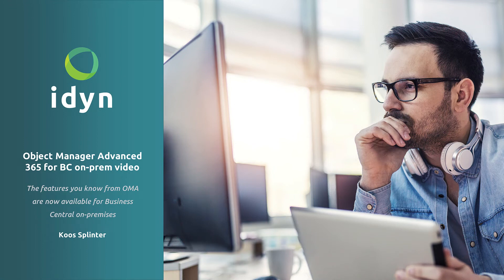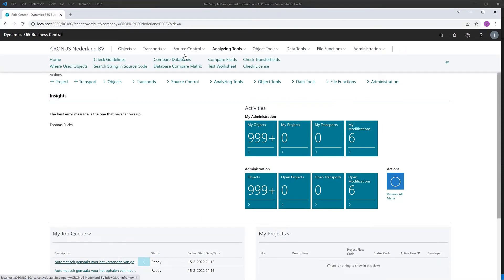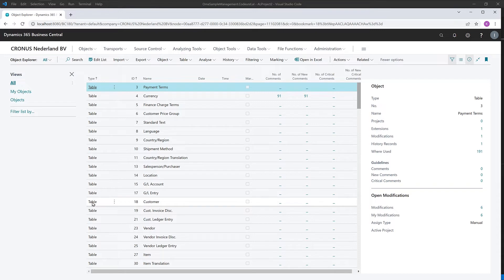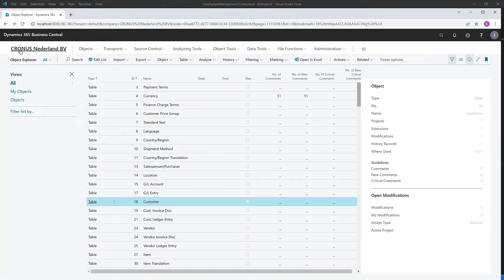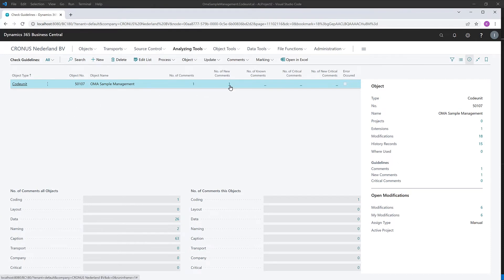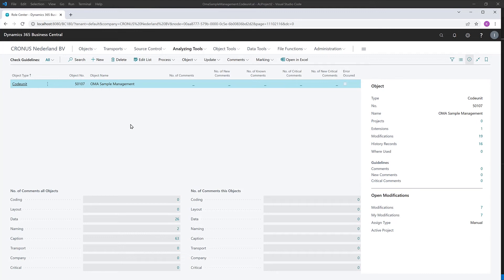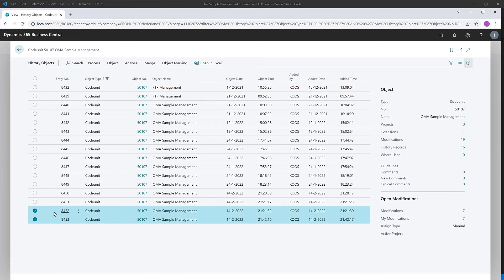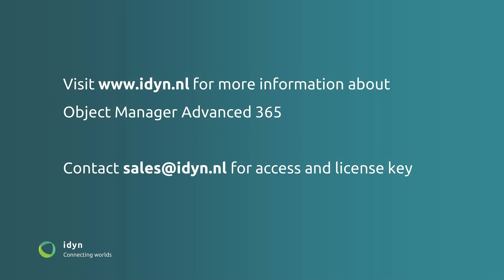Demo Object Manager Advanced 365 for Business Central on-prem | idyn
Let's take a look into the functionalities of Object Manager Advanced 365 for Microsoft Dynamics 365 Business Central.

OMA 365 is designed to optimize working with Business Central (AL code) and Visual Studio Code. See for yourself how you can implement the features you know from OMA, such as Where used, Guideline Checks, history tracking a.o.